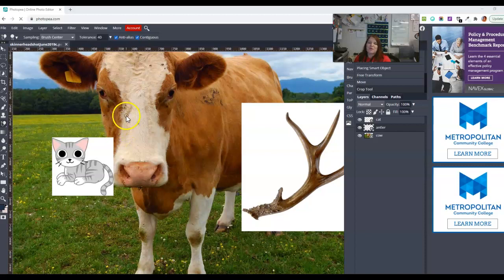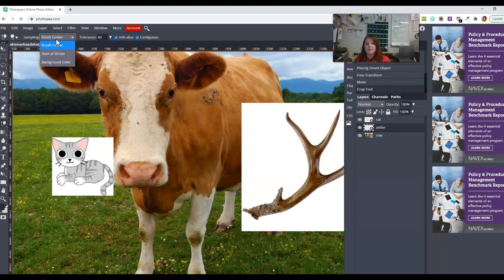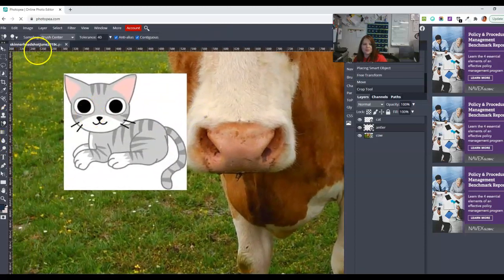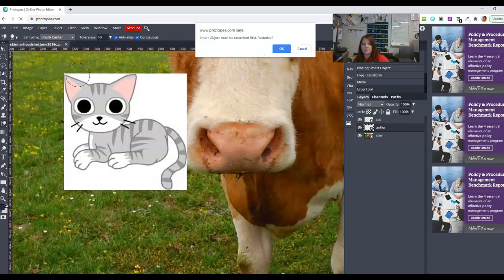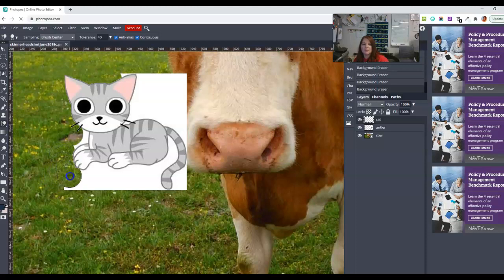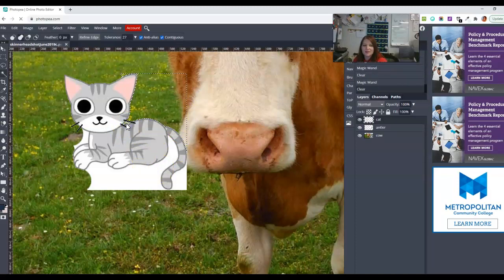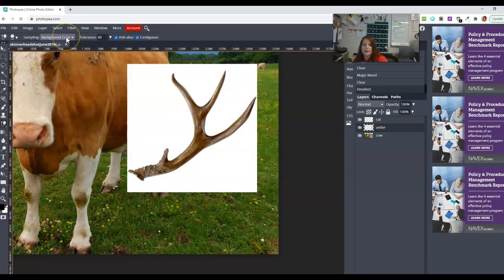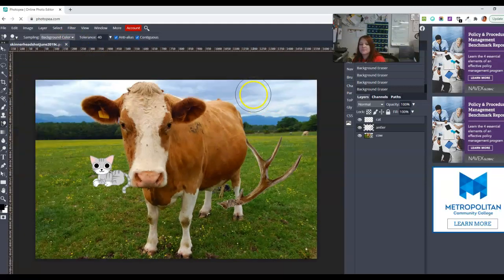PS20 Photopea Eraser Help